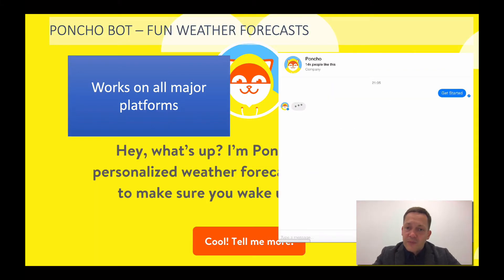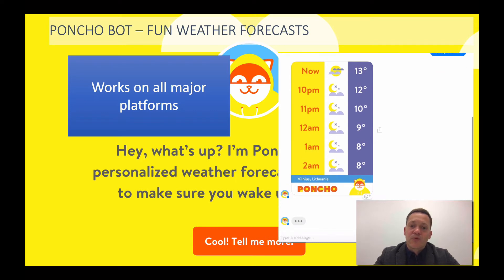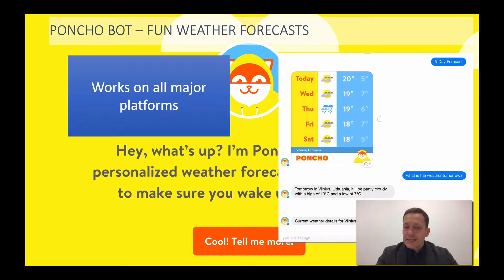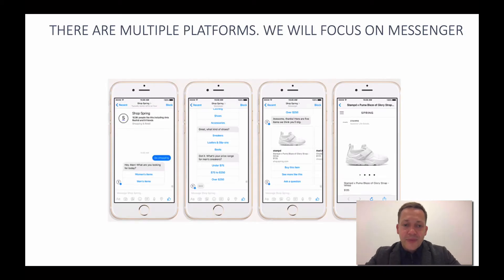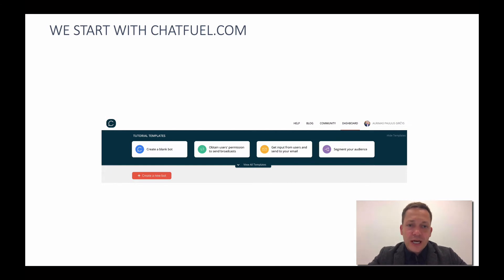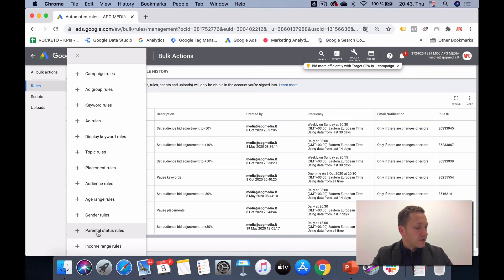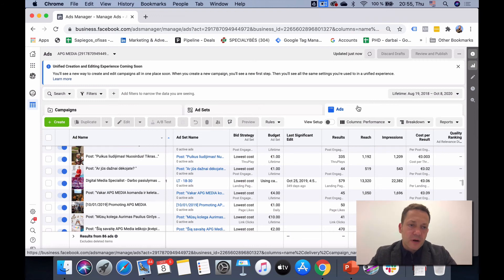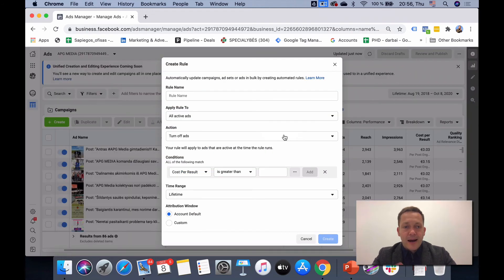E Commerce lecture 6 - Digital Marketing Automation